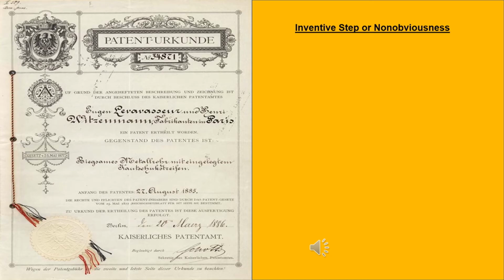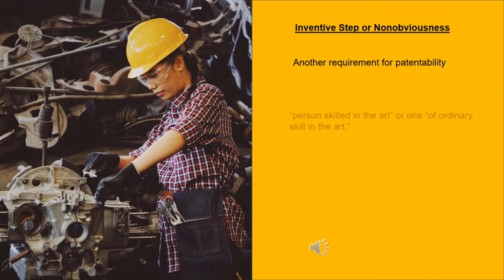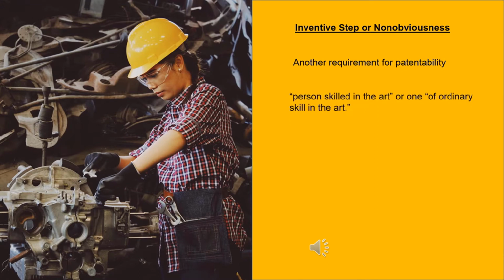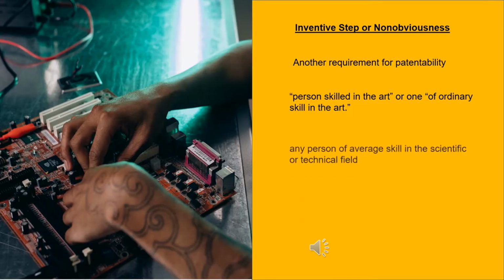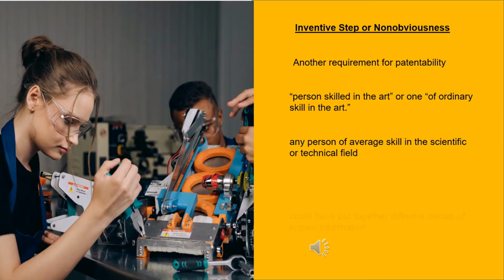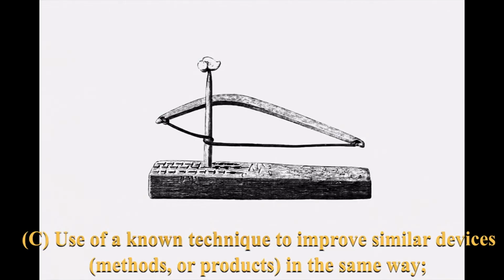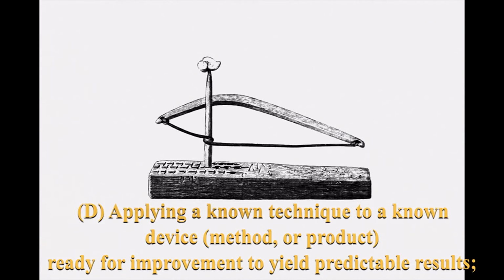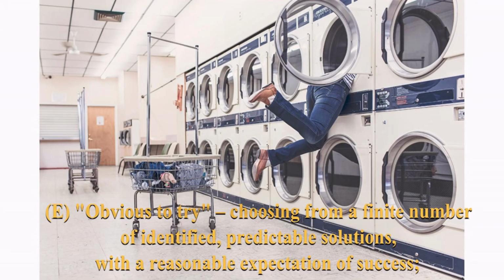Inventive Step or Nonobviouness in Patent Law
In the United States the inventive step or nonobviousness is governed by 35 U.S. Code section 103.
35 U.S. Code § 103 - Conditions for patentability; non-obvious subject matter
“A patent for a claimed invention may not be obtained, notwithstanding that the claimed invention is not identically disclosed as set forth in section 102, if the differences between the claimed invention and the prior art are such that the claimed invention as a whole would have been obvious before the effective filing date of the claimed invention to a person having ordinary skill in the art to which the claimed invention pertains. Patentability shall not be negated by the manner in which the invention was made.”

In the United States obviousness is a question of law based on underlying factual inquiries. The factual inquiries are as follows:
(A) Determining the scope and content of the prior art;
(B) Ascertaining the differences between the claimed invention and the prior art; and
(C) Resolving the level of ordinary skill in the pertinent art.

Objective evidence relevant to the issue of obviousness must be evaluated. Such evidence, is sometimes referred to as "secondary considerations." Secondary considerations may include evidence of commercial success, long-felt but unsolved needs, failure of others, and unexpected results. The evidence relevant to nonobviousness may be included in the specification as filed, accompany the application on filing. The evidence may also be provided in a timely manner at some other point during the prosecution. (MPEP, 2020)
The following may conclude that the purported invention is obvious:
(A) Combining prior art elements according to known methods to yield predictable results;
(B) Simple substitution of one known element for another to obtain predictable results;
(C) Use of a known technique to improve similar devices (methods, or products) in the same way;
(D) Applying a known technique to a known device (method, or product) ready for improvement to yield predictable results;
(E) "Obvious to try" – choosing from a finite number of identified, predictable solutions, with a reasonable expectation of success;
(F) Known work in one field of endeavor may prompt variations of it for use in either the same field or a different one based on design incentives or other market forces if the variations are predictable to one of ordinary skill in the art;
(G) Some teaching, suggestion, or motivation in the prior art that would have led one of ordinary skill to modify the prior art reference or to combine prior art reference teachings to arrive at the claimed invention. (MPEP, 2020)

MPEP. (2020, 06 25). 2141 Examination Guidelines for Determining Obviousness Under 35 U.S.C. 103 [R-10.2019]. Retrieved 08 24, 2022, from Manual for Patent Examining Procedure
WIPO. (2022). WIPO Patent Drafting Manual (Second ed.). Geneva, chemin des Colombettes, Switzerland: World Intellectual Property Organization. doi:10.34667/tind.44657